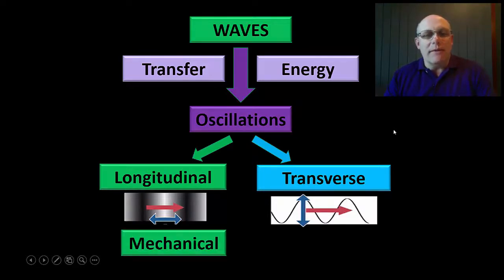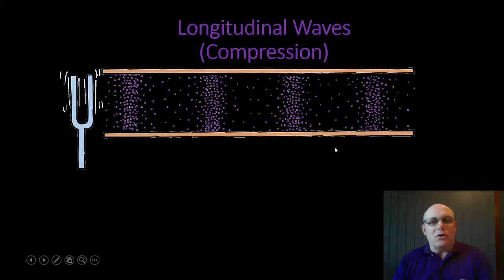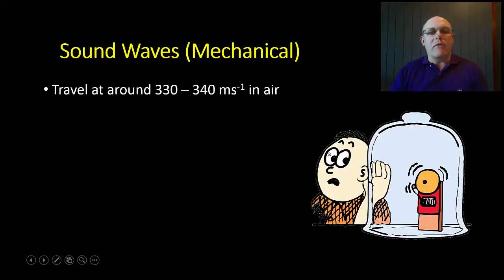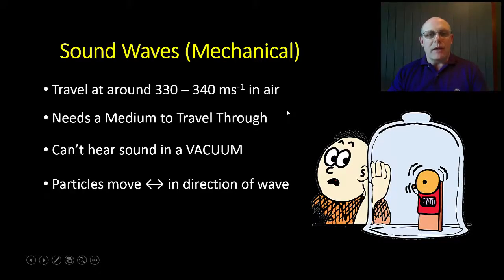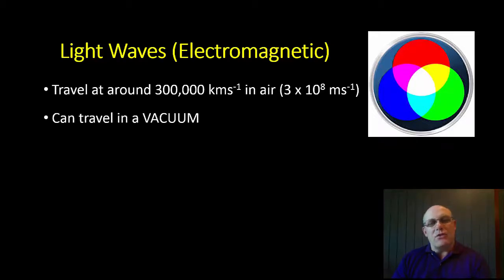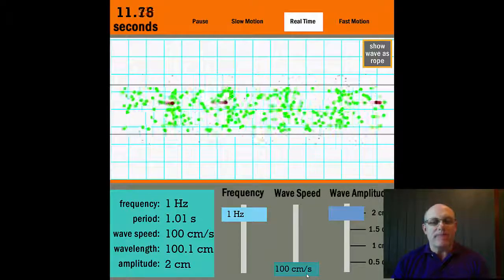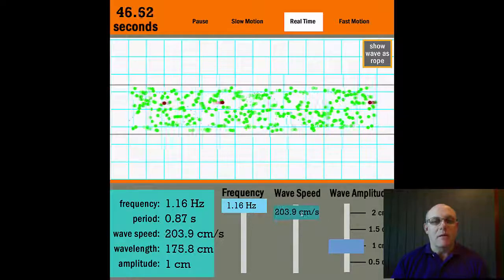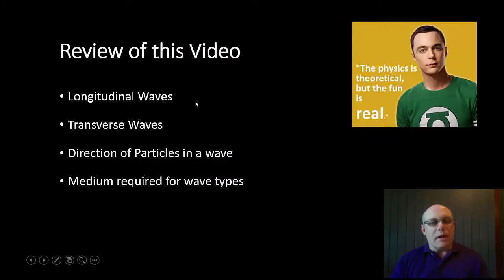Longitudinal and Transverse Waves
Video explains the different types of waves - longitudinal and transverse waves.